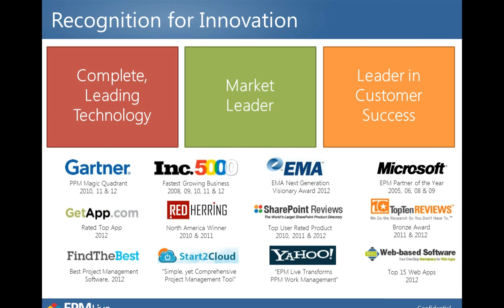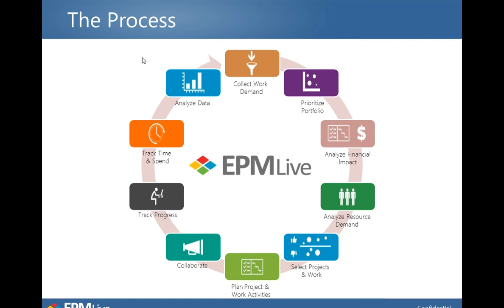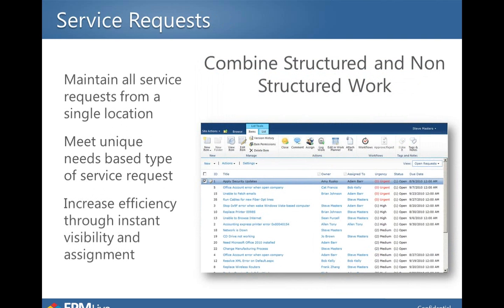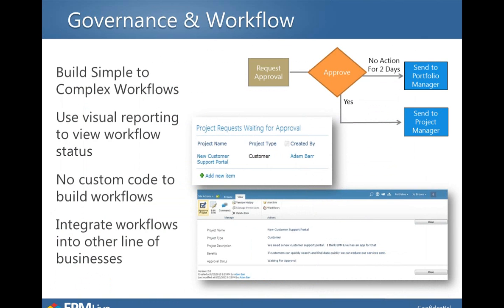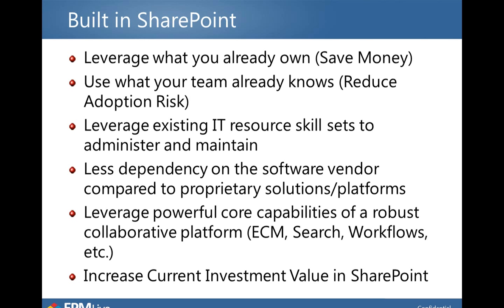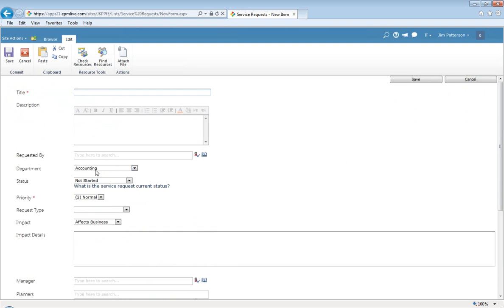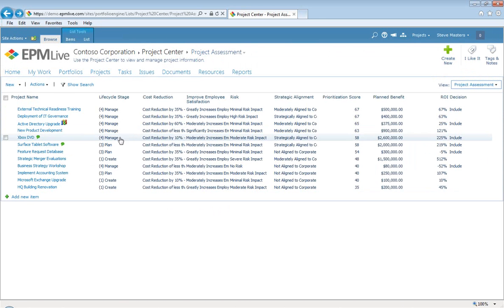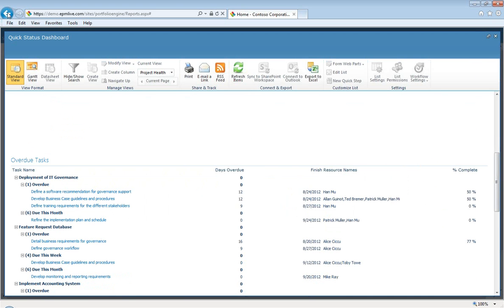Integrated Portfolio Analysis for IT- It's Not Just for Project Teams Anymore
Many businesses are realizing the benefits of expanding Project Portfolio Management (PPM) to all types of work and organizational departments. Business leaders are being asked to do more with less and leveraging separate IT productivity tools can be costly while creating silos of disconnected information that can lead to chaos.  In many cases, business teams across IT including service teams, application teams and project teams, must work together to reach common portfolio goals.

Join us in this one hour webinar to learn how you can extend your PPM environment to all areas of the business for a complete integrated portfolio analysis solution.  Bringing all work together in one solution will give your  teams the tools they need to manage projects, applications, services and much more! Get a first look into the world's 1st build to order PPM work management platform that allows you to build your integrated solution as you need it, no development required.